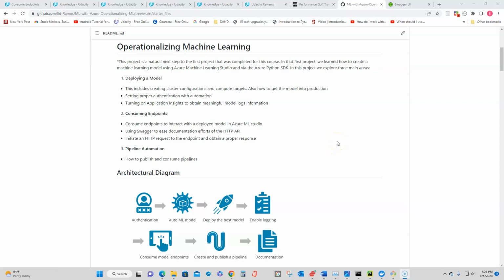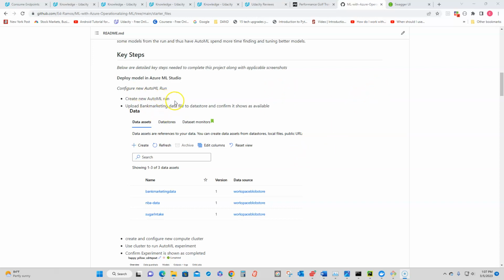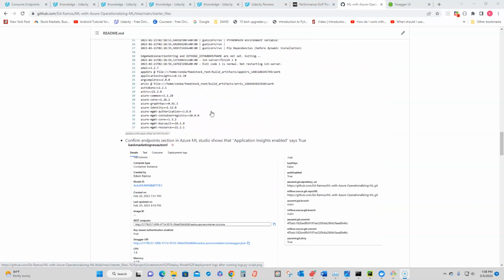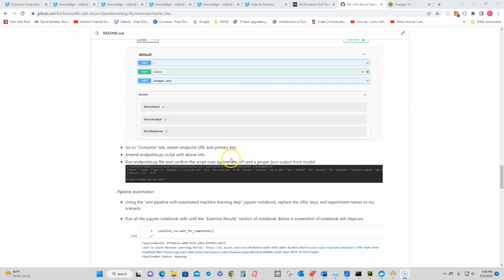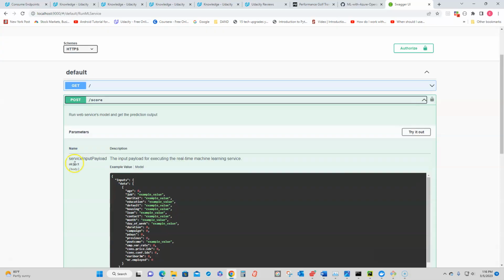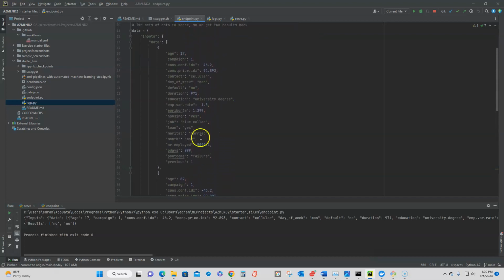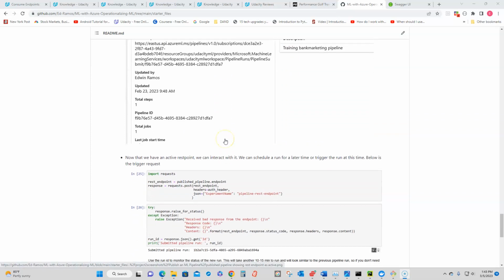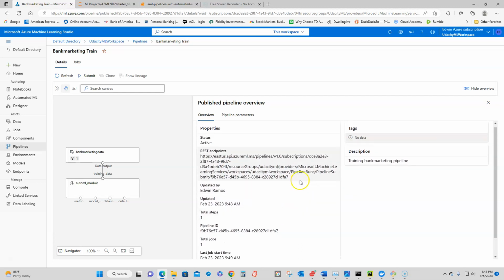Operationalizing Machine Learning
This screencast shows how to deploy a ML model, how to consume the endpoints, and how to automate ML pipelines.